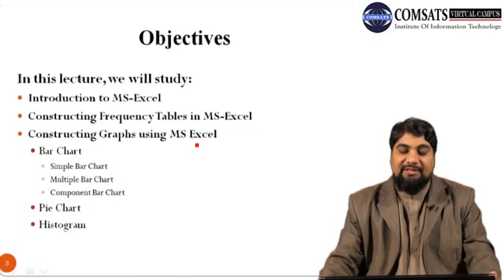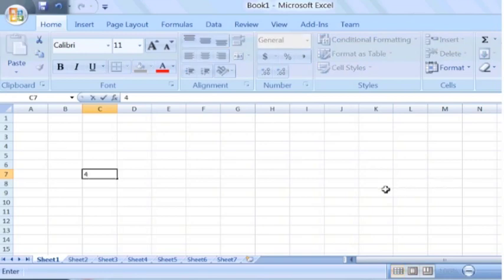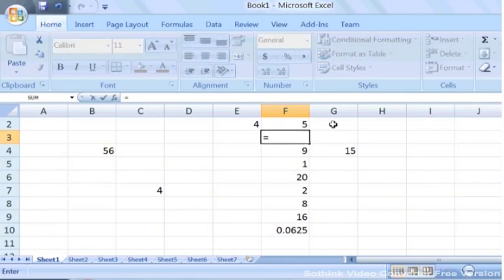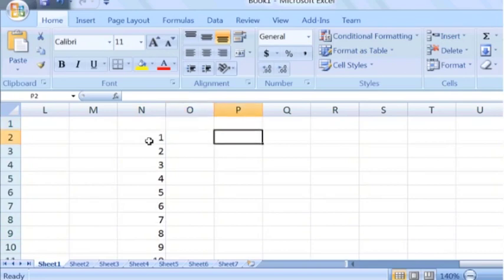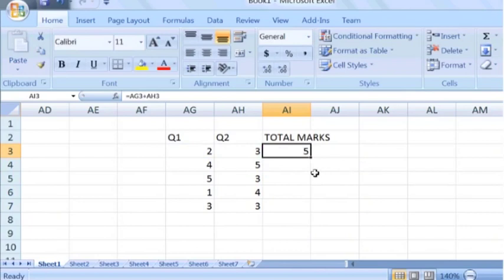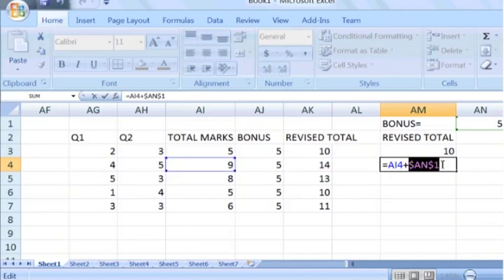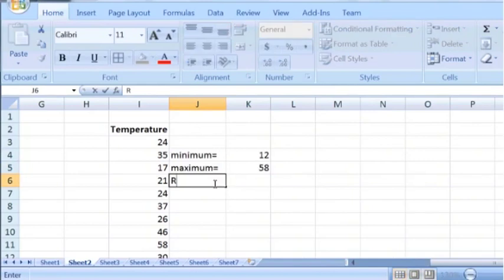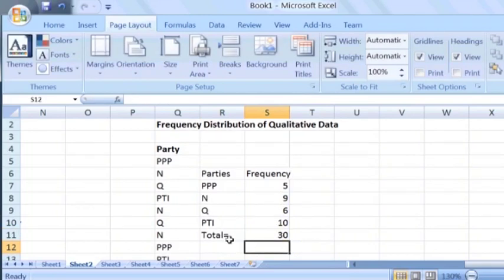Statistics in Urdu Hindi LECTURE 04 MTH161 LECTURE 05